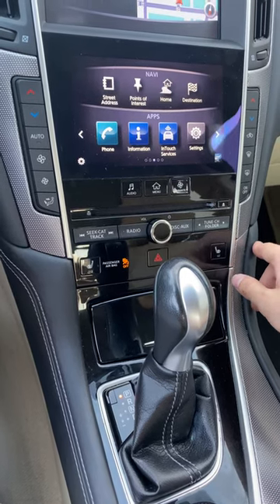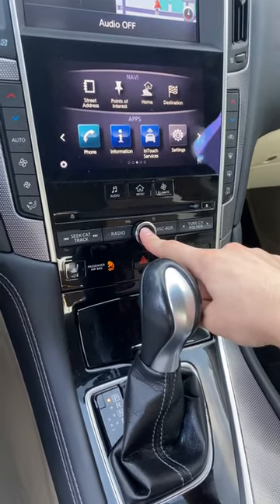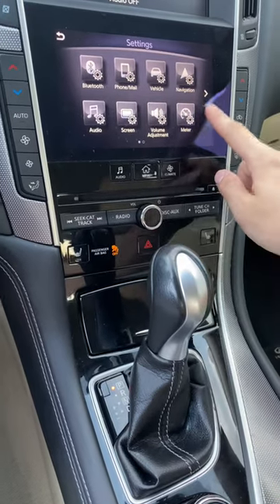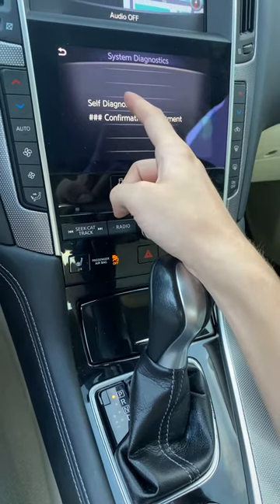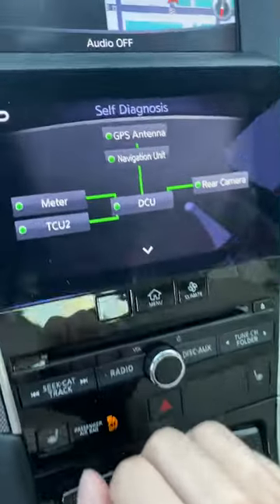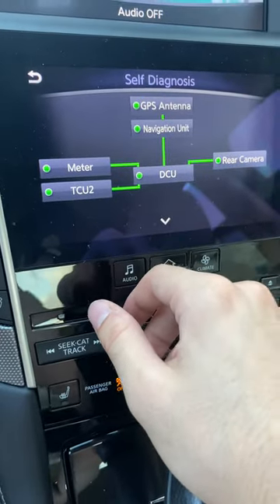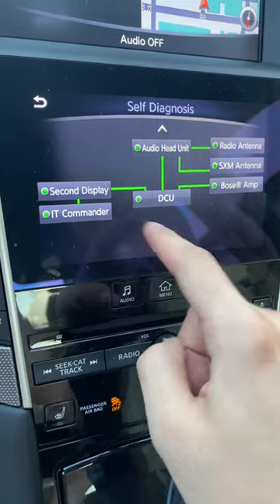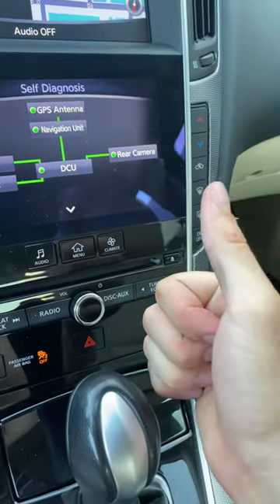How to do a Self Diagnostic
Just follow the instructions and you should be good ,
AFTER YOU DONE WHEN YOU CLICK “GoBack” Arrow your screen will get dark , all you have to do is restart your car